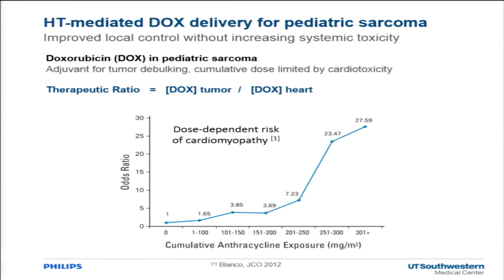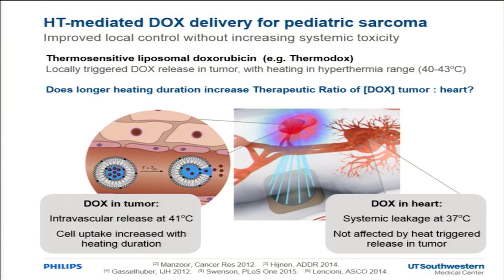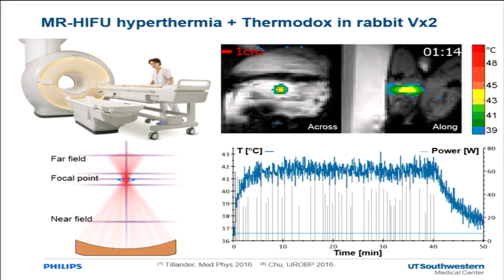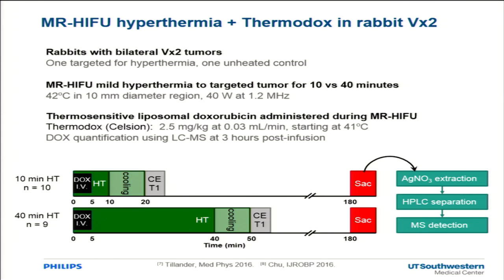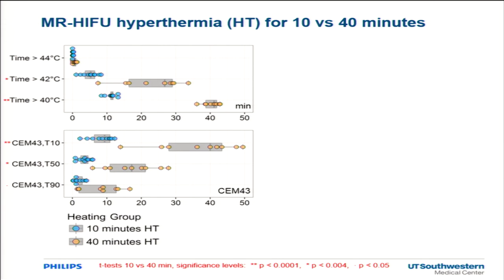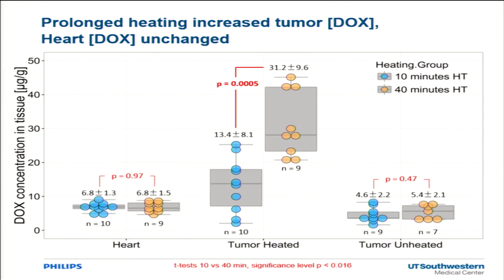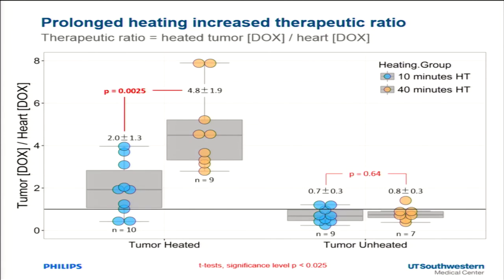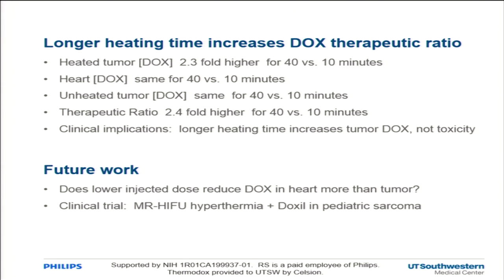Staruch - Effect of heating duration MR-HIFU hyperthermia mediated drug delivery (2016)